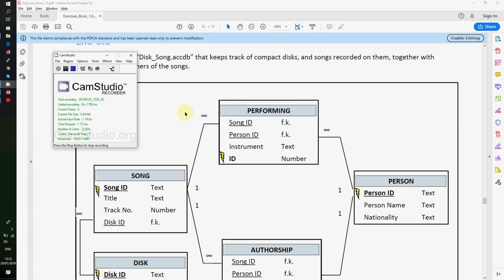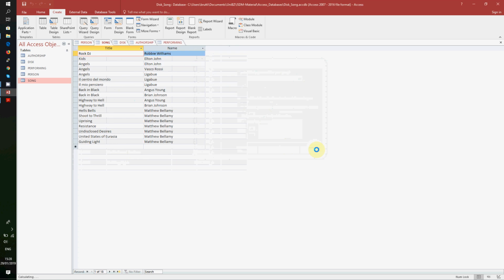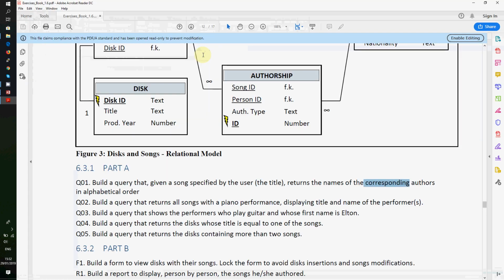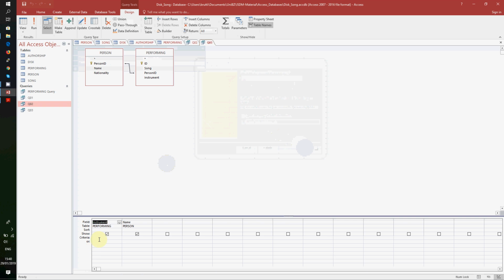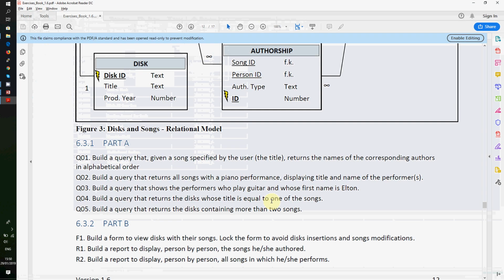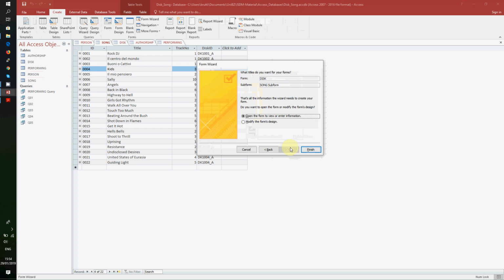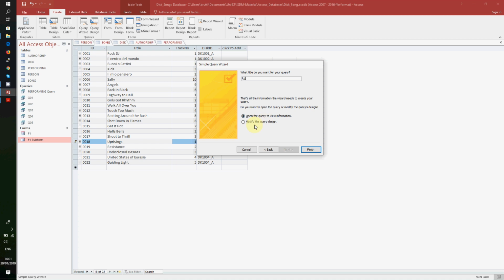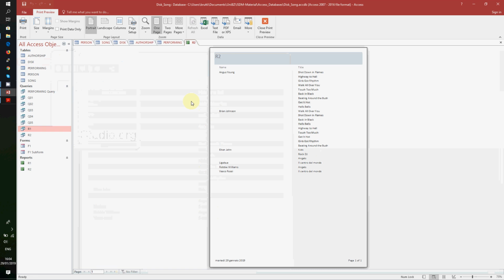AccessExe6 3 27006